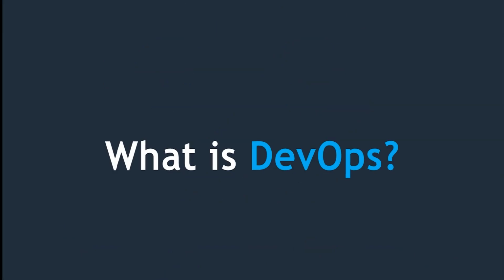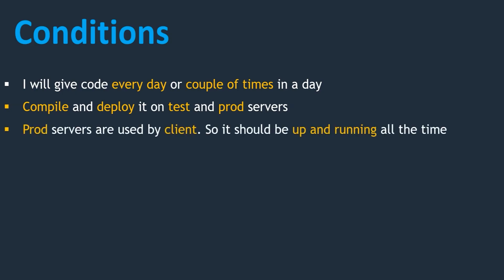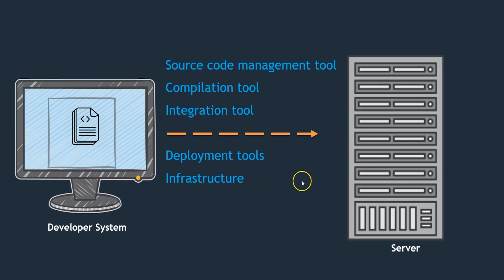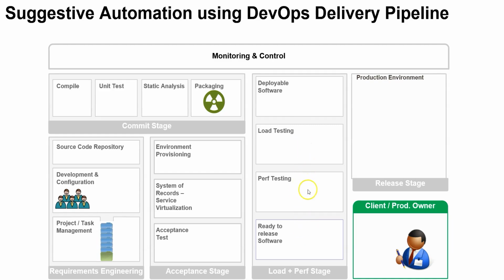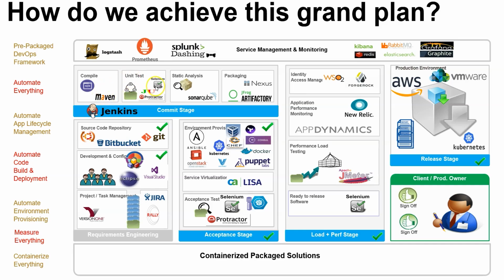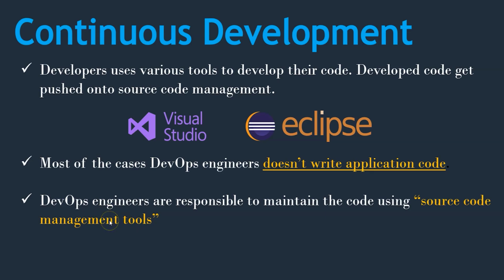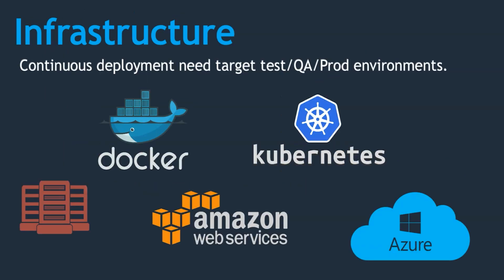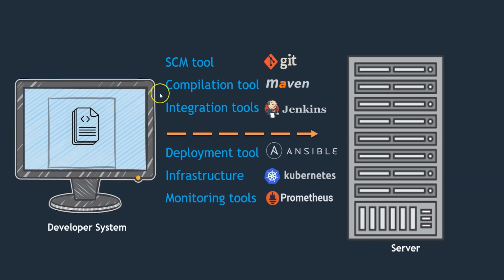002. What Is DevOps and Tools Covered